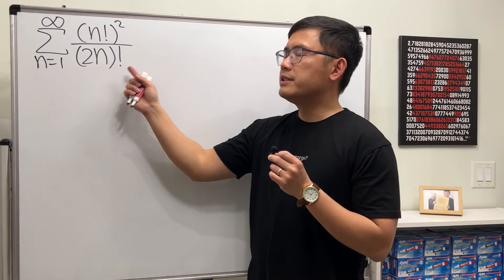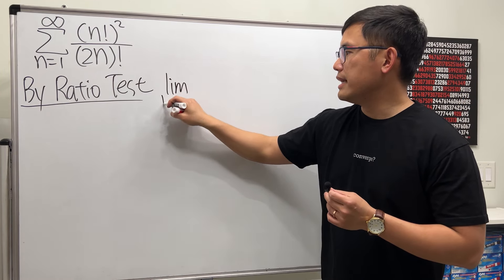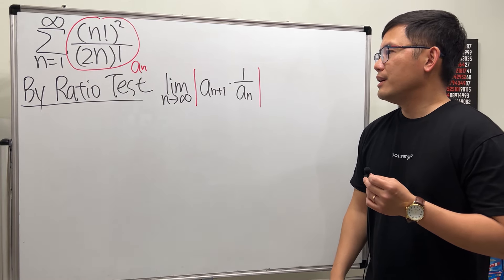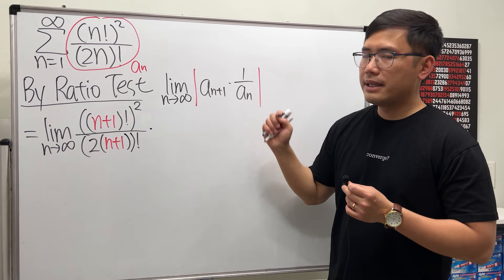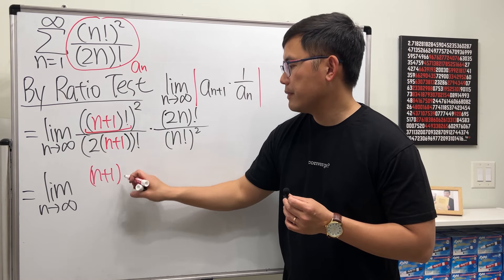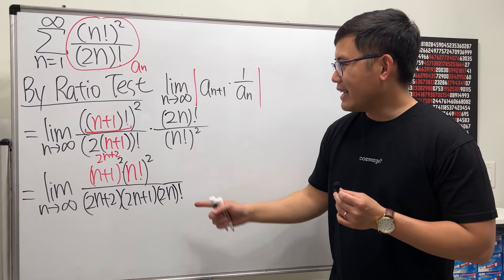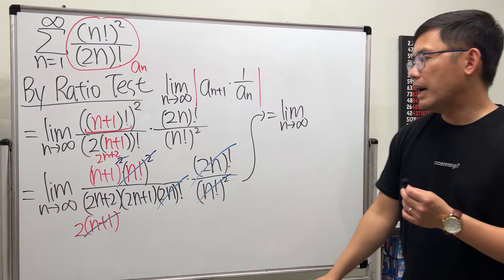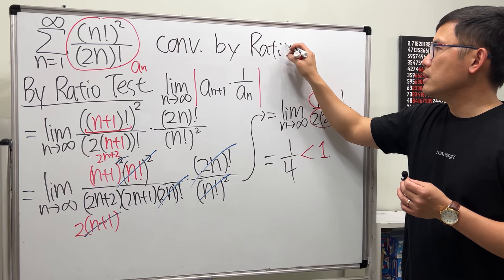Series of (n!)^2/(2n)!, does it converge?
Learn how to use the ratio test to show if the series of (n!)^2/(2n)! converge or not.